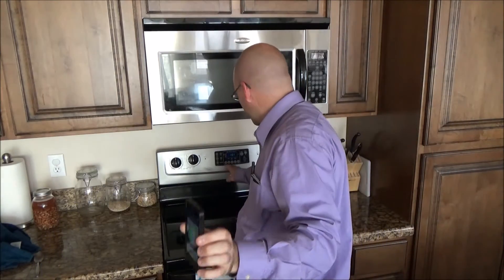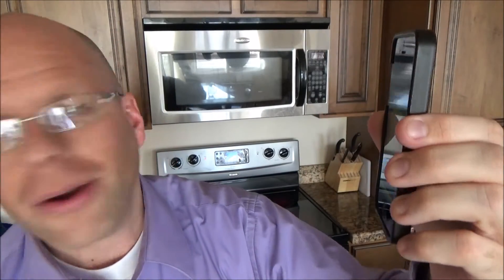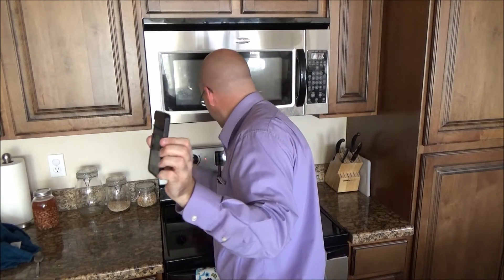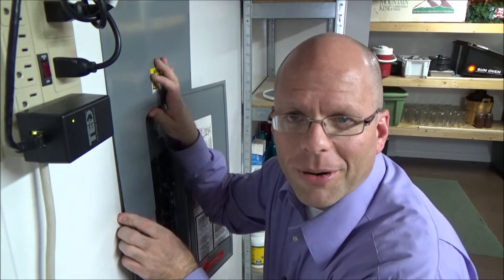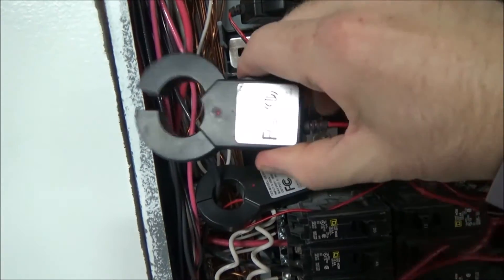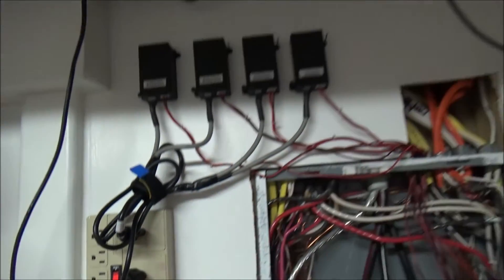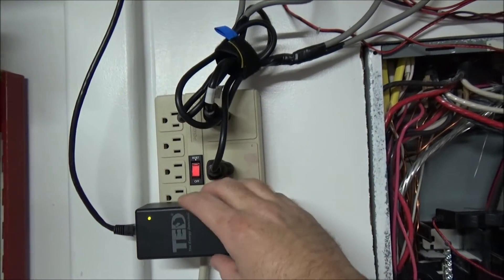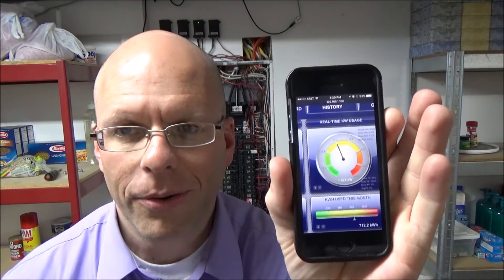TED Total Home Energy Monitor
If you can measure it you can improve it and that will save you money.